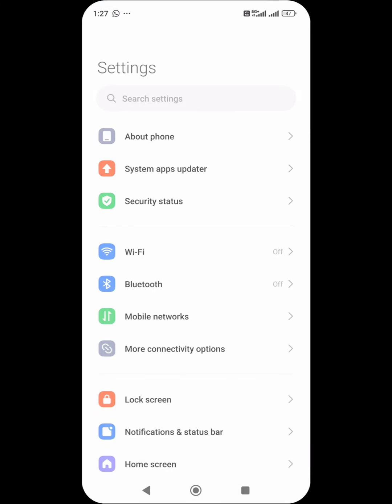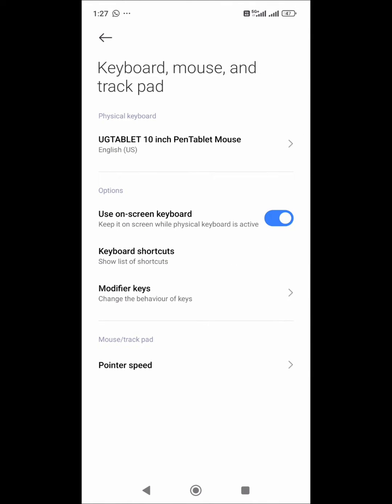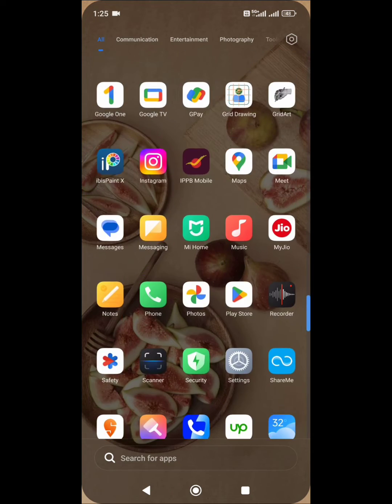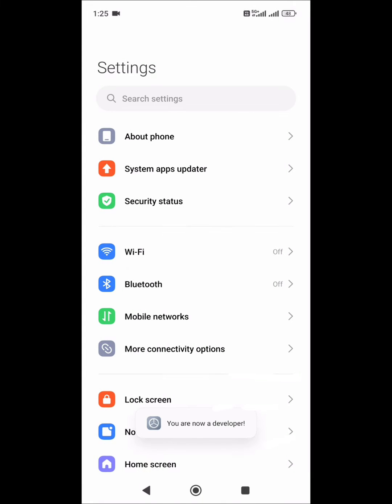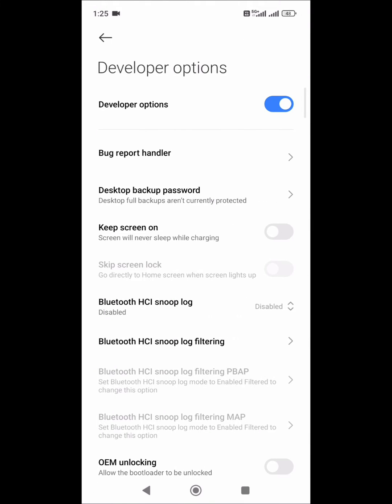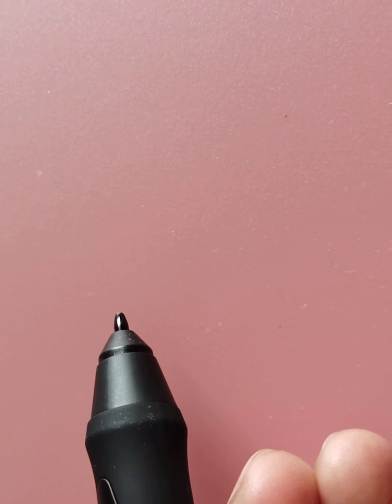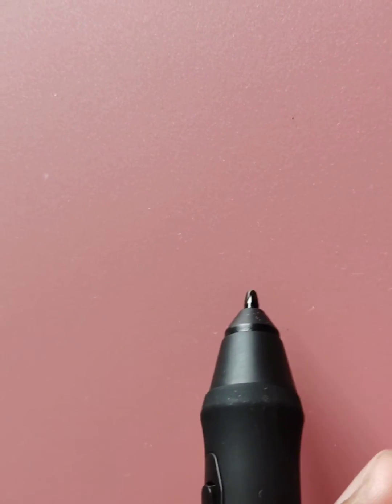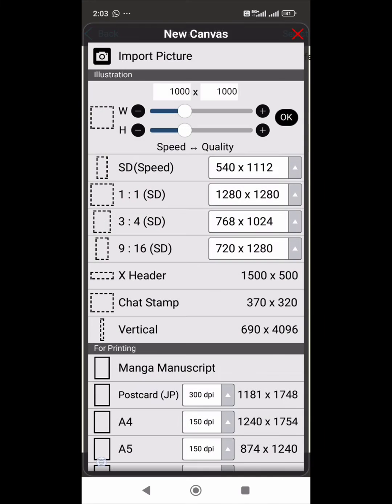how to make visible mouse pointer/cursor on Android/Redmi phone to draw digitally using pen tab Xp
Generally all Android phones support digital drawing pentabs nowadays.
But some models have the issue of invisible mouse pointer or cursor location which is uncomfortable for digital drawing.
Previously I had honor play which worked very well without this issue.
But now I have Redmi variant which has this issue.
So here is the step by step direction to enable the mouse pointer on your Android phone in case where it did not work by default.
Happy sharing.